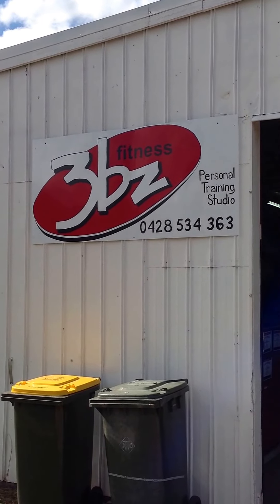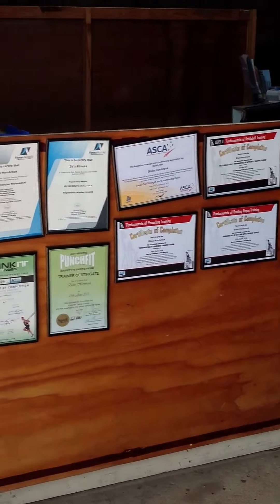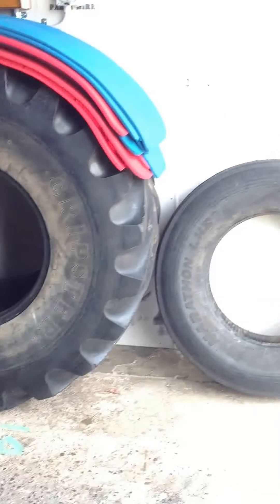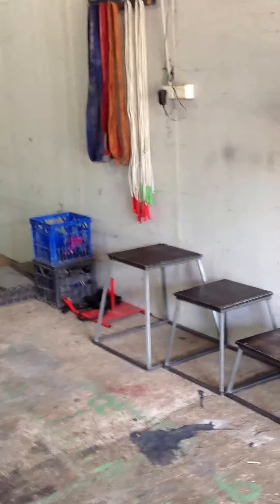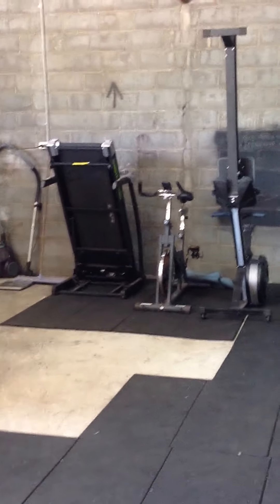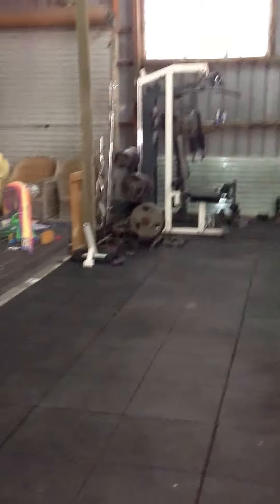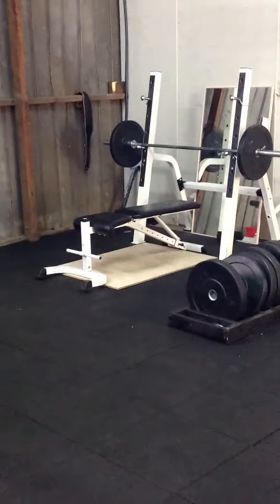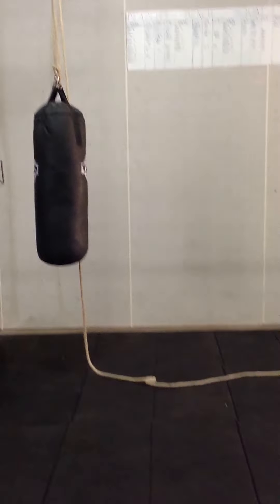3b'z Fitness PT Studio gym tour.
A tour of my personal training studio bundaberg. If your wanting some training tips or advice please like my YouTube channel and like my Facebook